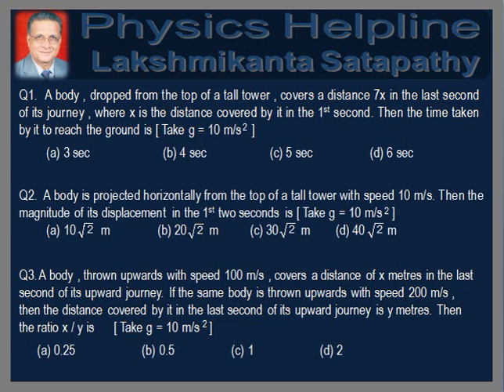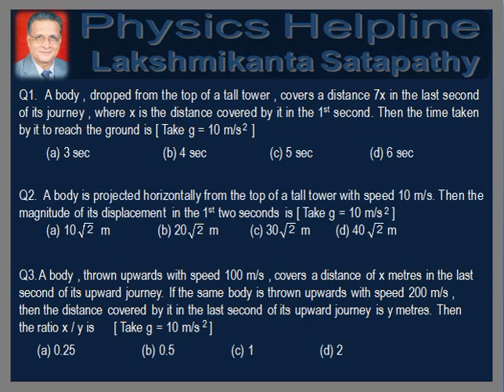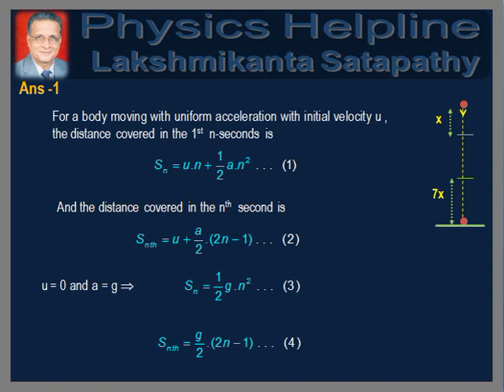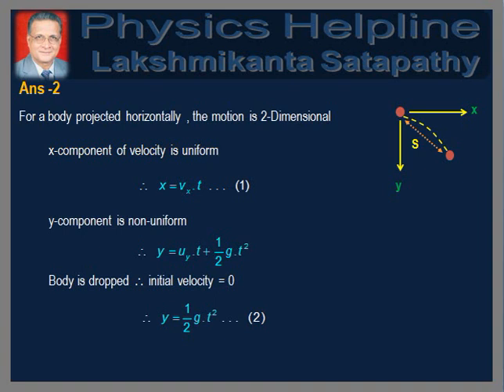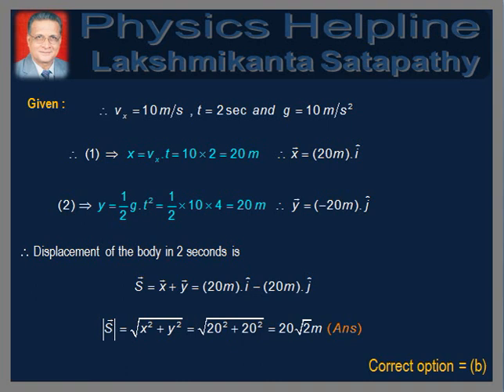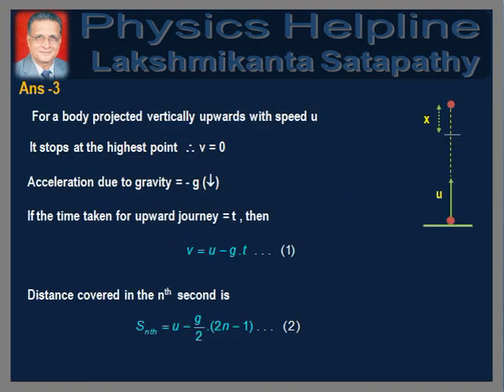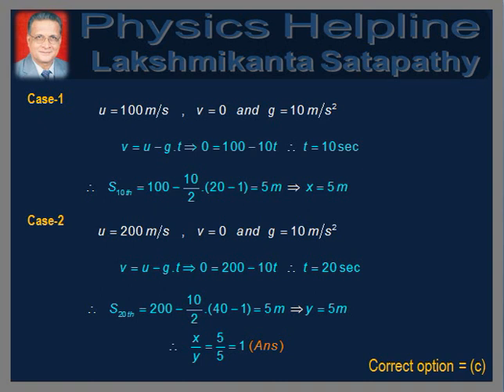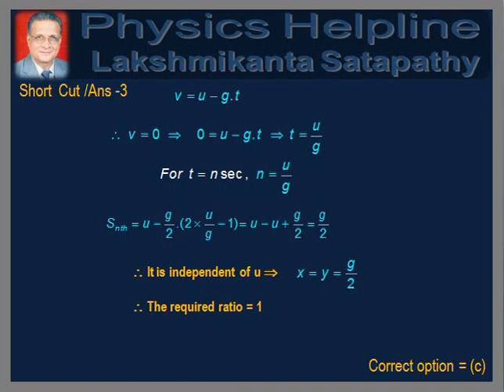vDo Kinematics-5/ Questions in Motion under gravity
JEE Physics / Lakshmikanta Satapathy / Three multiple choice questions in Kinematics involving in depth conceptual analysis and short cut method for solving one.